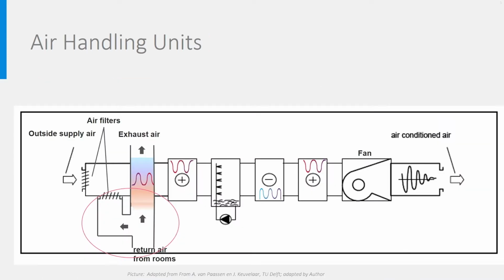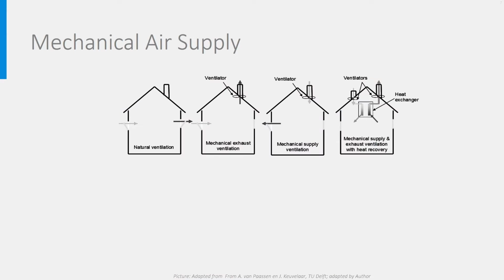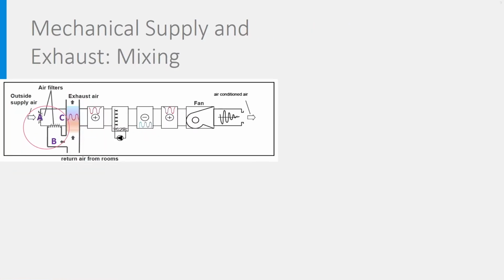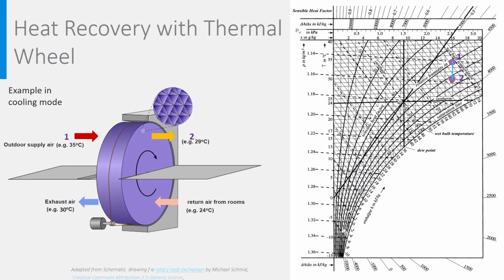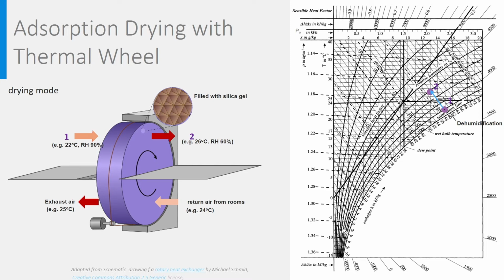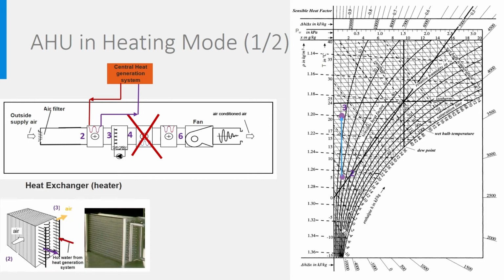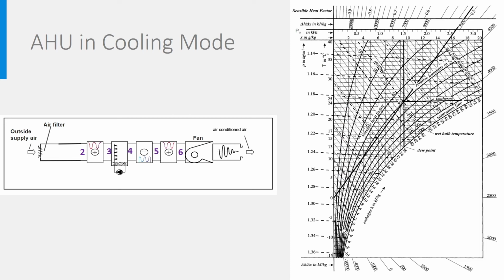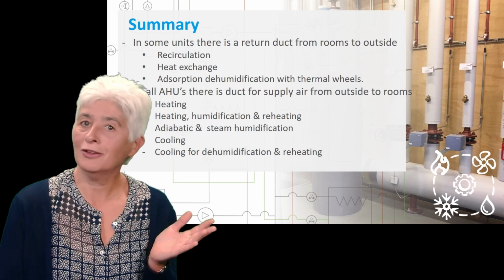ECObuild_4x_2021_Week_3_2_Air_handling_units-video